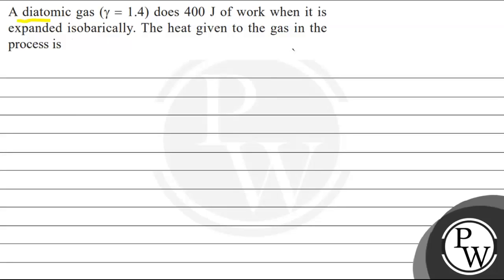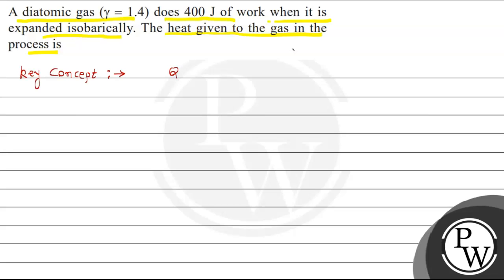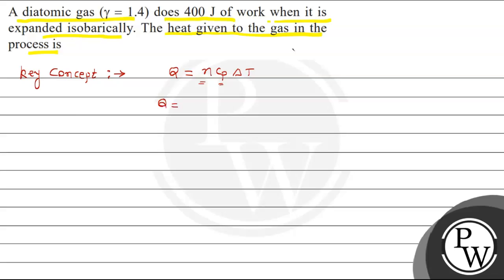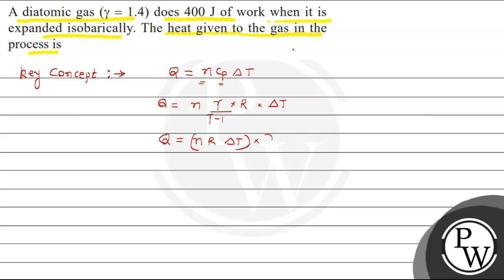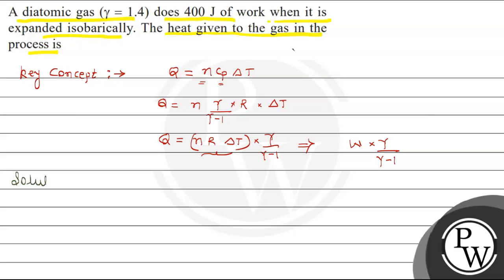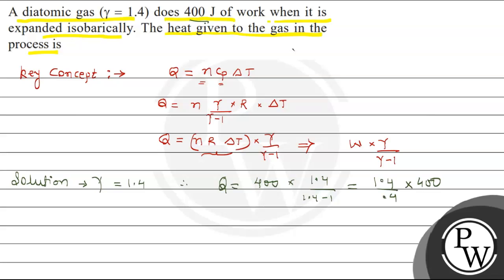A diatomic gas \( (\gamma=1.4) \) does \( 400 \mathrm{~J} \) of work when it is expanded isobari...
A diatomic gas \( (\gamma=1.4) \) does \( 400 \mathrm{~J} \) of work when it is expanded isobarically. The heat given to the gas in the process is